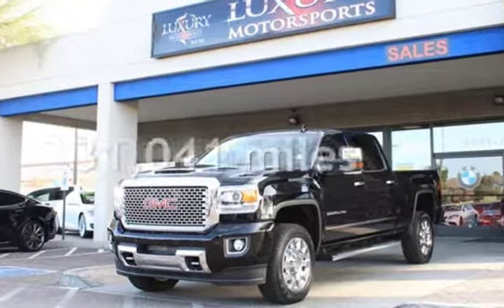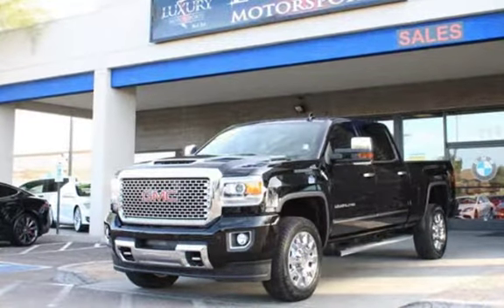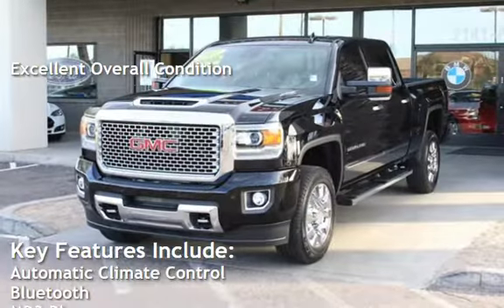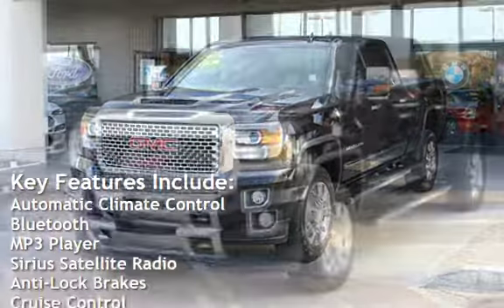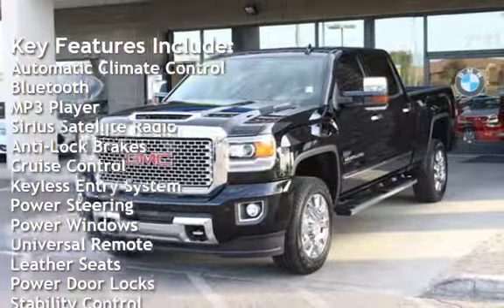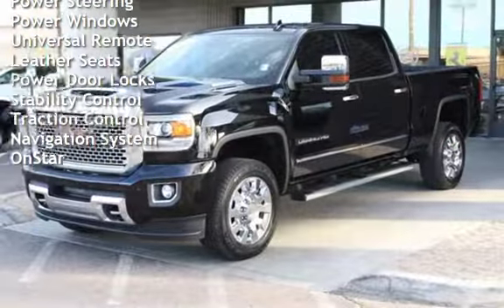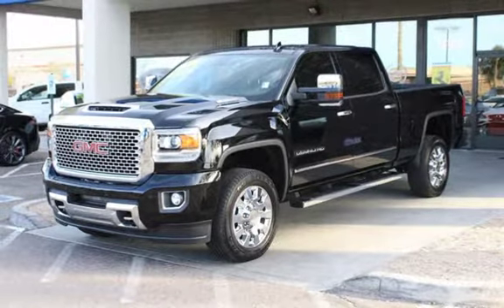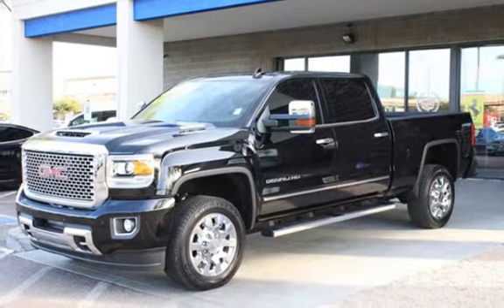2017 GMC Sierra 2500 Denali for sale in Phoenix, AZ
CARFAX One-Owner. Clean CARFAX. Black 2017 GMC Sierra 2500HD Denali 4WD Allison 1000 6-Speed Automatic Duramax 6.6L V8 Turbodiesel 1-Owner Clean CARFAX No Accidents, Bluetooth, Remainder of Factory Warranty, Navigation, Back-Up Camera, Very Nice Must See, Premium Wheels, Hard To Find, Great Condition, Nicest Around, No Hassle Pricing - Best Quality and Price, Allison 1000 6-Speed Automatic, 4WD, Blaclkk, Navigation System.

Recent Arrival!

Awards:
  * 2017 KBB.com Brand Image Awards
Always a great Value for our Price. We know of most listed competitive vehicles and our vehicles are Priced to Sell. for many more Photo's .. Low Overhead = Best Prices on the Highest Quality Used Cars .. Luxury Motorsports offers a No Hassle, Easy and Enjoyable way to purchase your next vehicle. Stop by and see how easy we make it. Luxury Motorsports is here to service all of your automotive needs no matter where you are located: Scottsdale, Mesa, Chandler, Peoria, Apache Junction, Surprise, El Mirage, Avondale, Goodyear, Fountain Hills, Tempe, Sun City, Queen Creek, Gilbert, Glendale, Anthem, Verrado and Phoenix! Listed prices may or may not include after-market Wheels and Tire. Prep and delivery fees vary and are not included in price. Please ask for details. (PLEASE Read - PLEASE Call - PLEASE Confirm) We make every attempt to remove advertised cars as they sell. Please confirm availability by phone or email before you visit us so as not to be disappointed when you arrive. Thank You! Although Luxury Motorsports attempts to ensure the accuracy of the equipment and options listed with each vehicle, Luxury Motorsports is not responsible for any typographical errors. DEALER makes no representations, expressed or implied, to any actual or prospective purchaser or owner of this vehicle as to the existence, ownership, accuracy, description or condition of the listed vehicle's equipment, accessories, price, specials or any warranties.